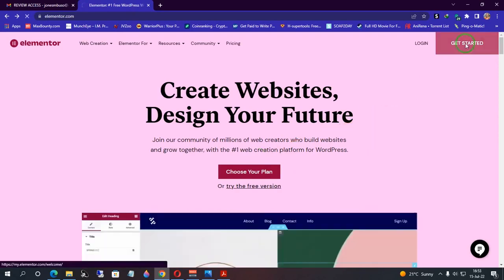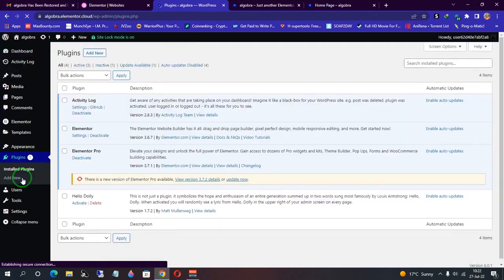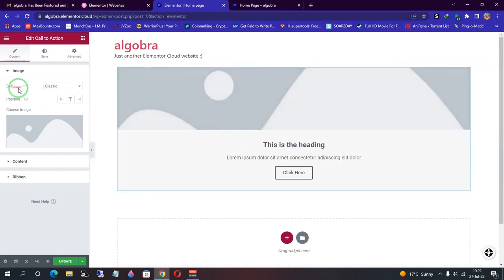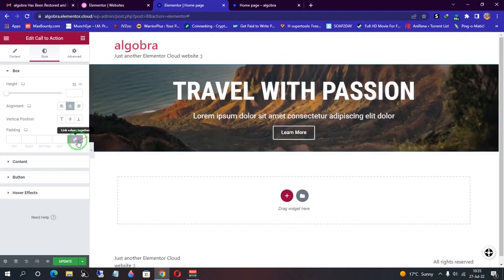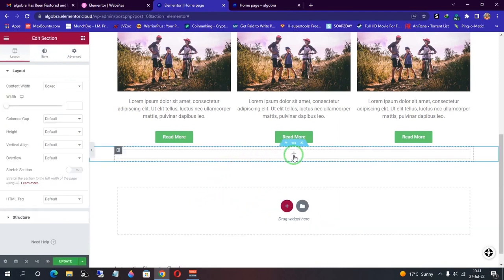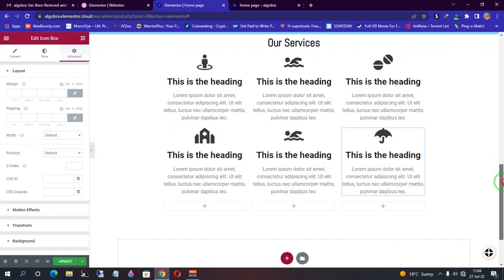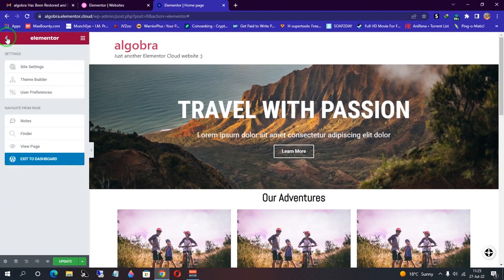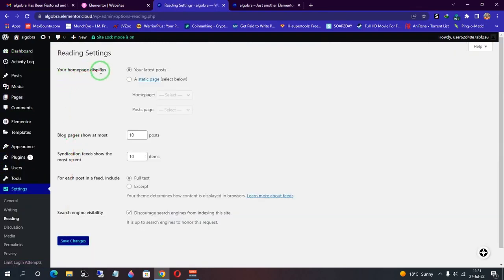Elementor Cloud Tutorial Make WordPress Website from Scratch for Beginners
In this Video, I show you how to create a Wordpress Website on the Elementor Cloud platform.

The reason I chose the cloud platform is to avoid paying extra for ssl and auto backup

There is no guarantee that you will earn money using the techniques and ideas in this video. Your success in getting the results claimed in the video(s) will require commitment and hard work.